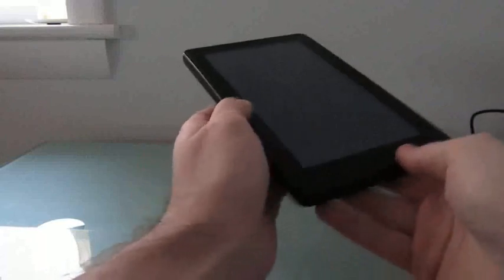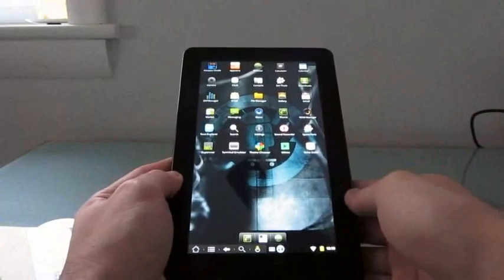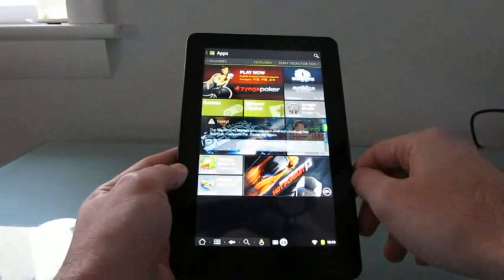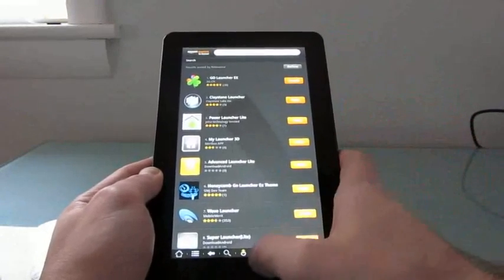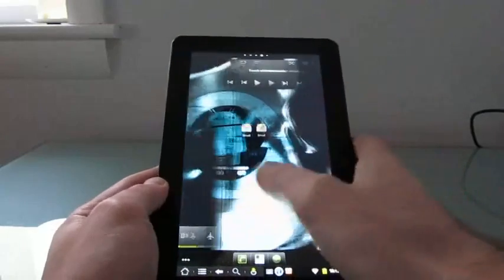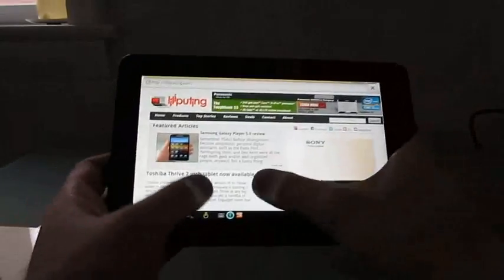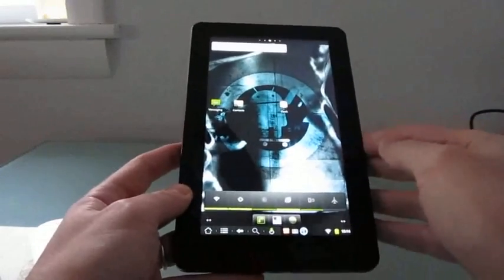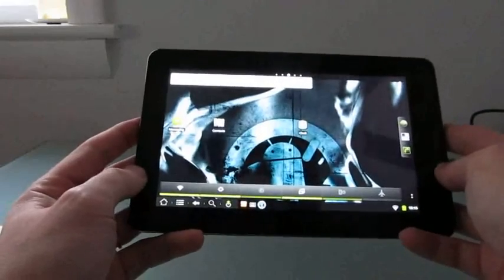Amazon Kindle Fire c CyanogenMod 7